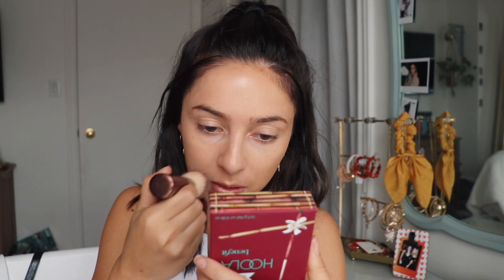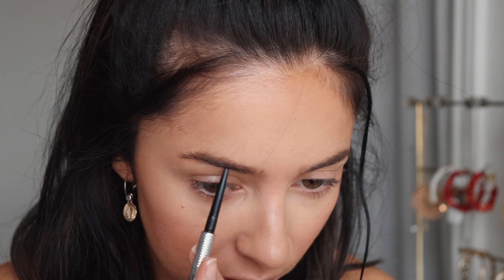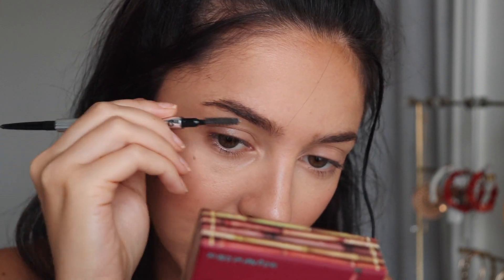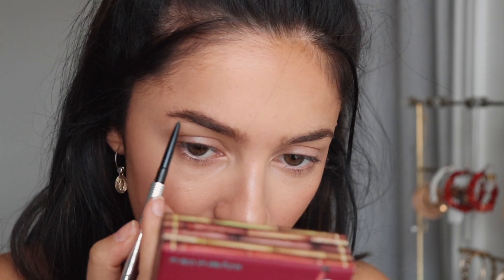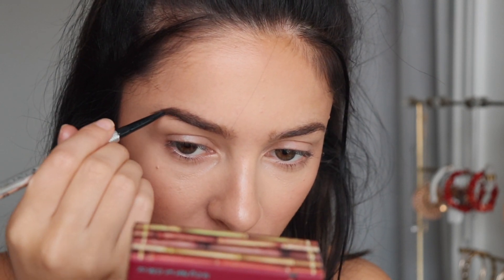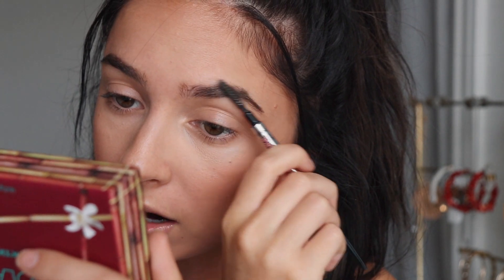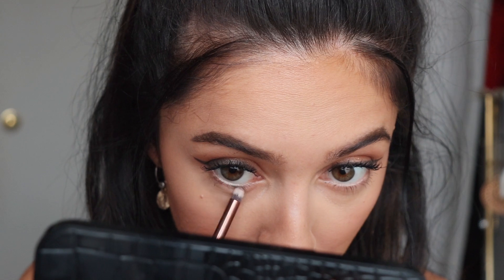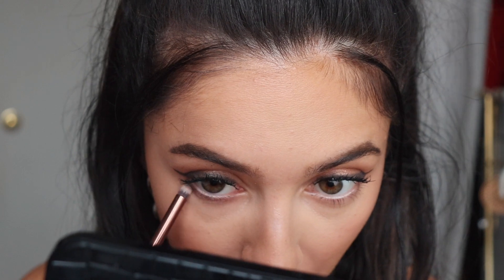FESTIVAL MAKEUP 2019 | GET READY WITH ME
I hope you guys enjoy this little festival makeup tutorial.

♡ Products Mentioned ♡